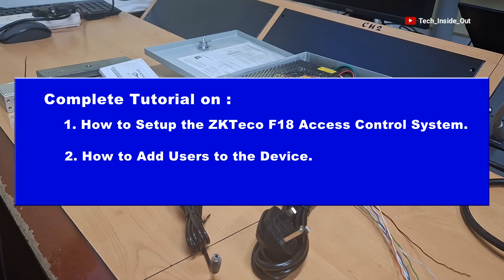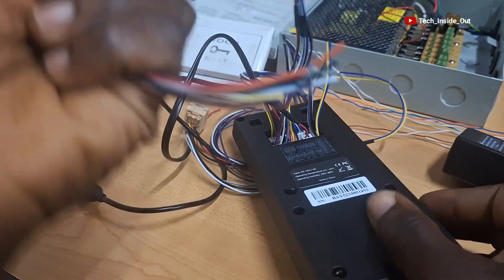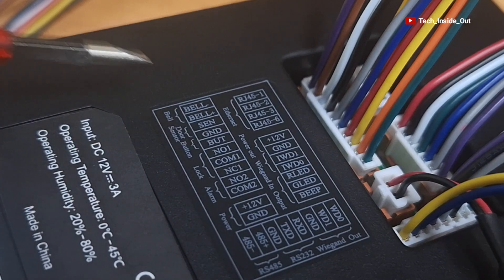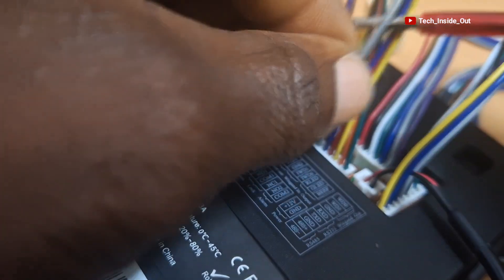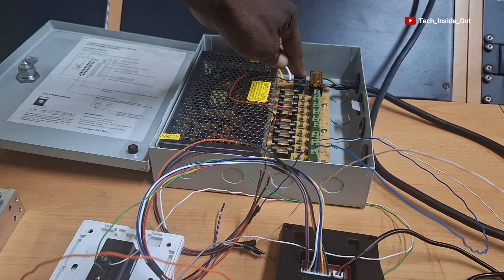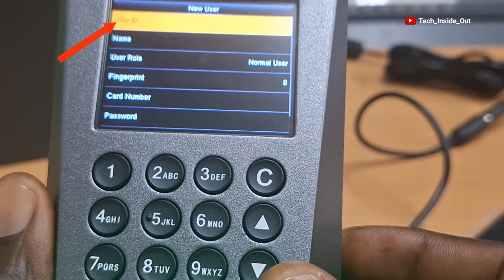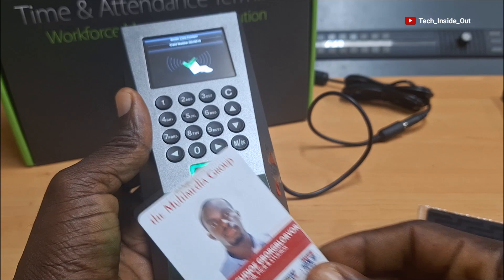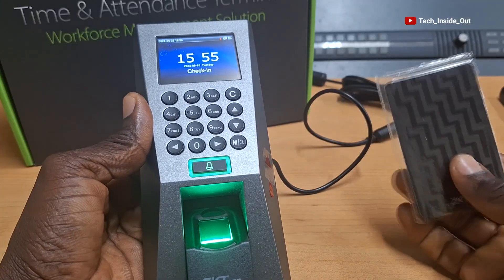zkteco f18 access control system setup complete tutorial from beginning to end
How to setup an access control system.
How to interpret access control system wiring diagram.
How to wire up the zkteco f18 access control system.
How to add users to the zkteco f18 access control system.
How to connect magnetic lock to access control system.